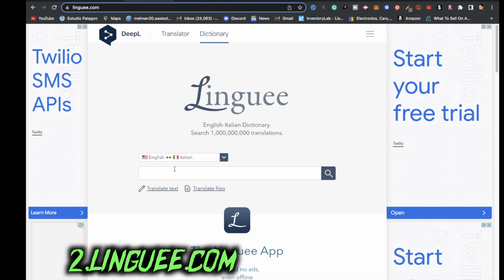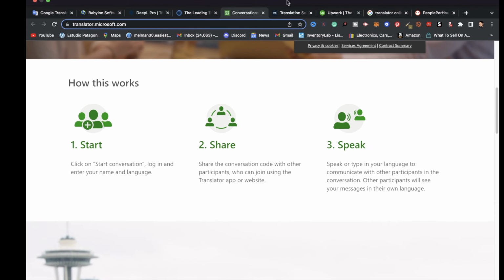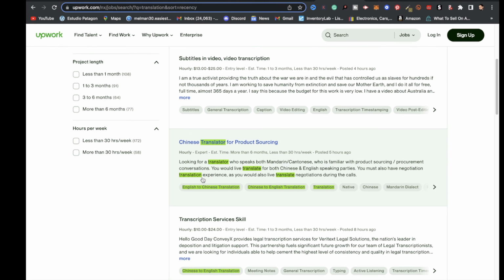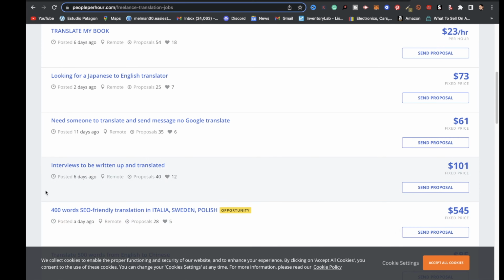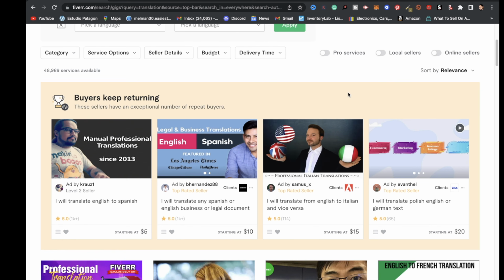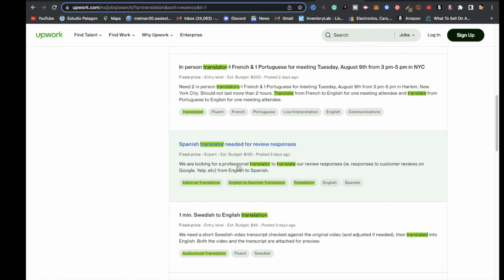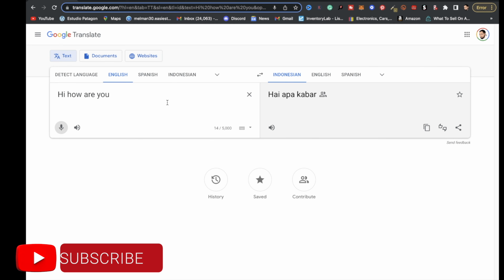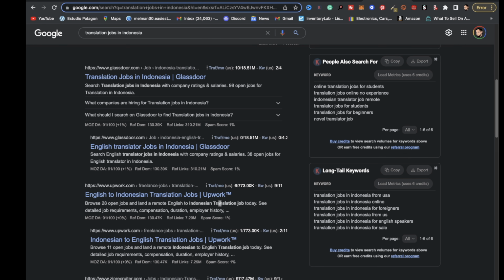Earn Money Online With Translation Jobs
In this video, I share with you how to earn money online with translation jobs. I also share with you some alternatives you can check out that will help you translate words. Translation is an amazing way to earn money online. Its the perfect work from home side hustle that can bring in some good money. If you follow the steps i share your side business will boom.